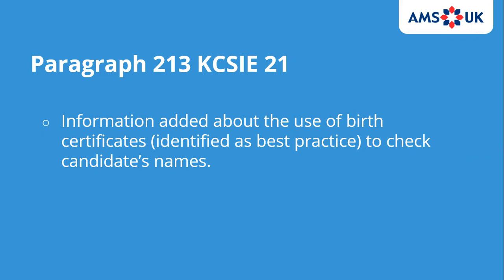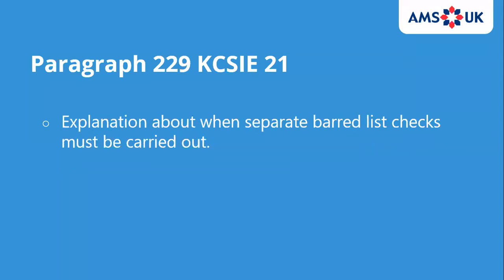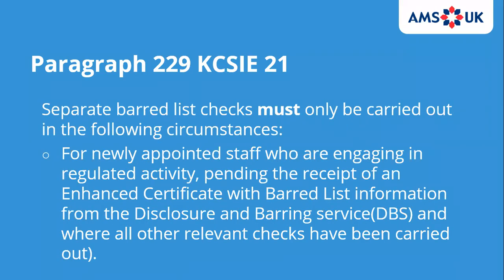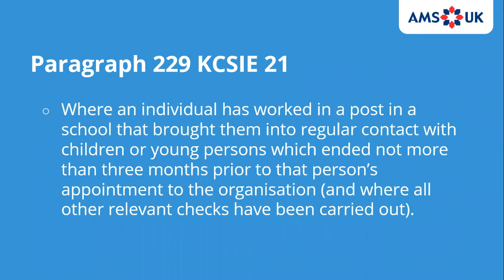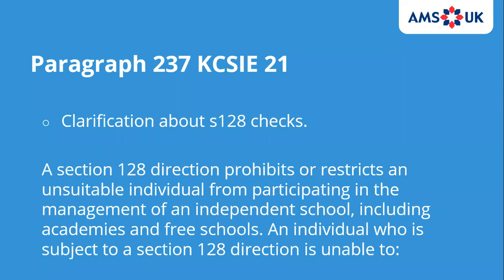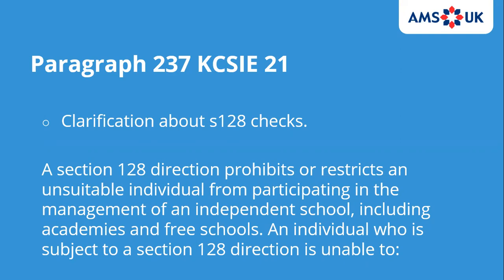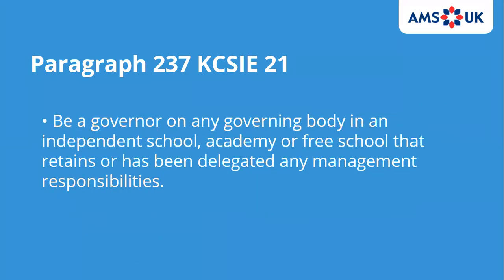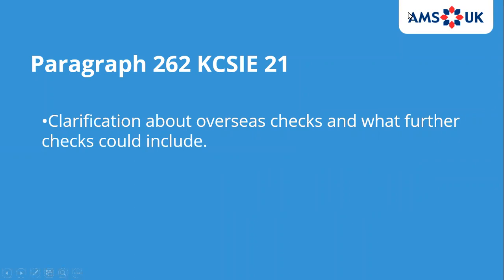Video 1 of 1 - Part Three: Safer recruitment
The Department for Education (DfE) has updated the statutory safeguarding and child protection guidance.

Our 11 part briefing outlines the latest changes to the guidance, which come into force on 1st September 2021